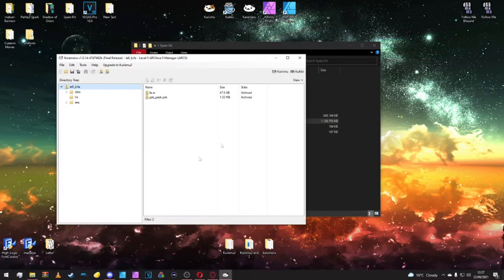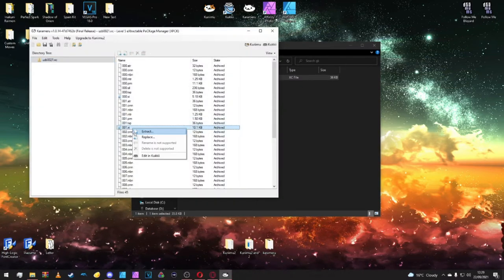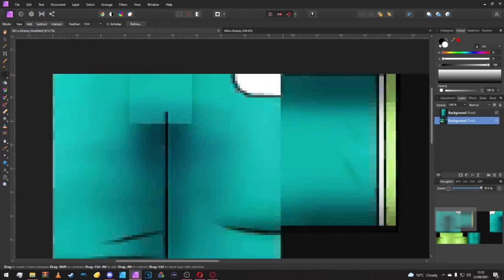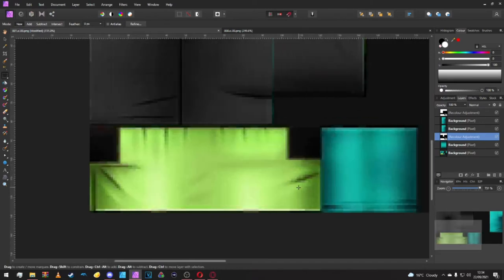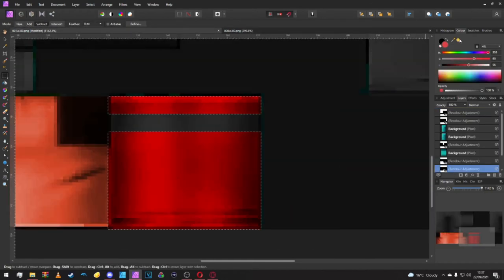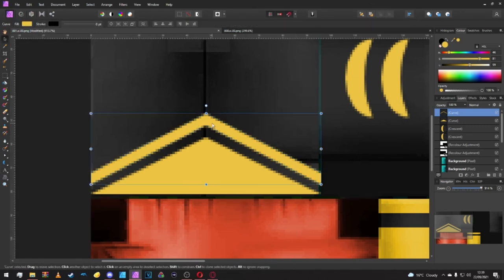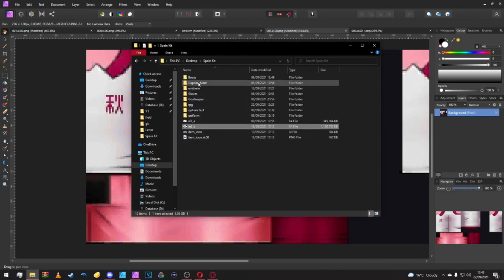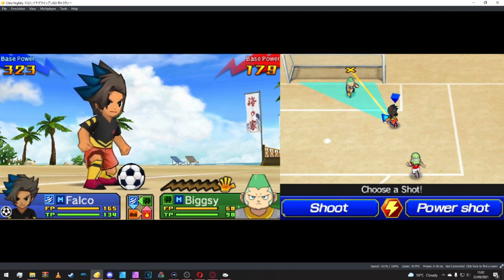How to make custom kits in Inazuma Eleven GO: Galaxy Supernova/Big Bang (part 5)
Download links (you will need all of these)

I stream every week over on Twitch @
dates and times are over there, so go follow!